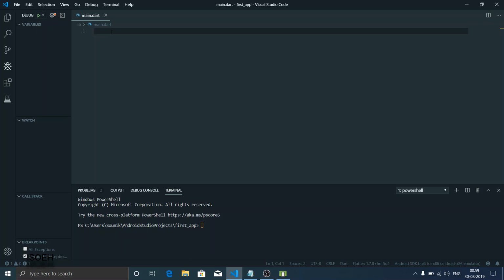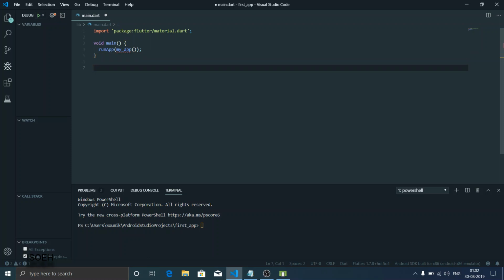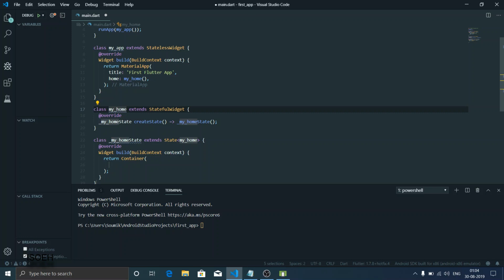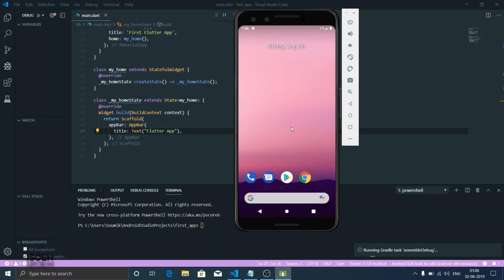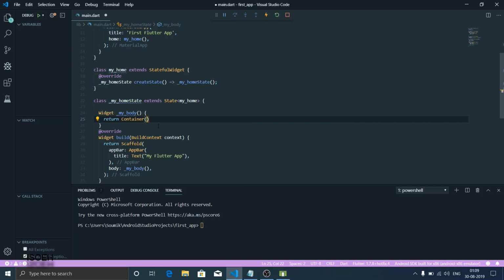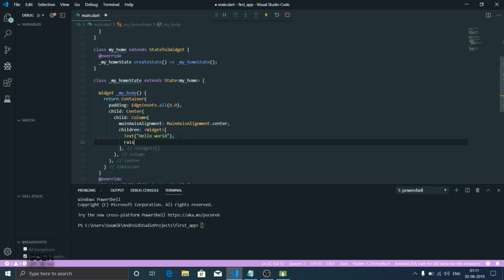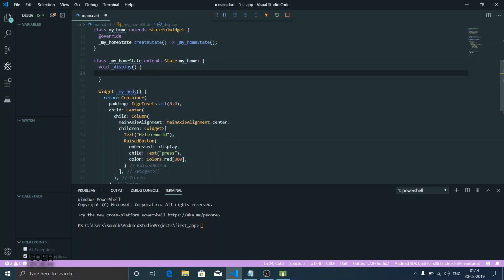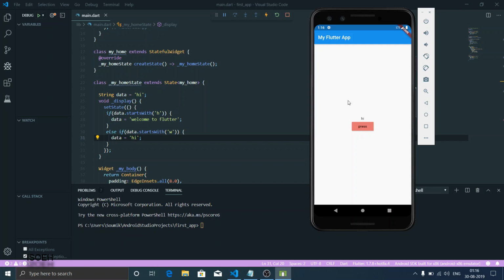How to Create a Simple Cross Platform App using Flutter?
In this tutorial video, ISOEH faculty Mr. Soumik Sarkhel will share with you some fundamental knowledge about a cross platform app design using Flutter. Flutter is a Google technology which is used for creating applications. These applications are cross platform applications signifying that the Flutter framework is a cross platform framework. Hence the applications developed using Flutter will work on IOS devices as well as on Android, including other smart devices like the wearable smart devices and smart TV. Thus it is a very powerful framework which is also very easy to use . You must have heard about Fuchsia OS, Google’s new android replacement. Everything in Fuchsia OS is developed using flutter, which makes it an absolutely apt time to learn Flutter.